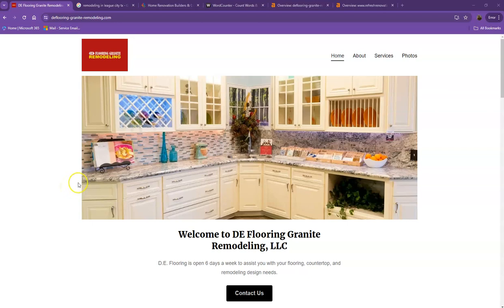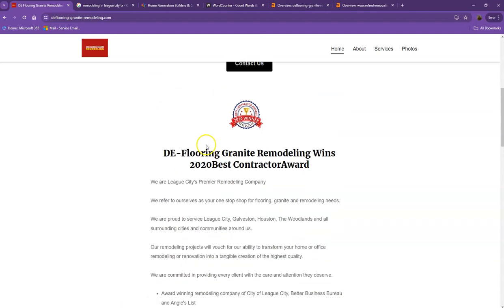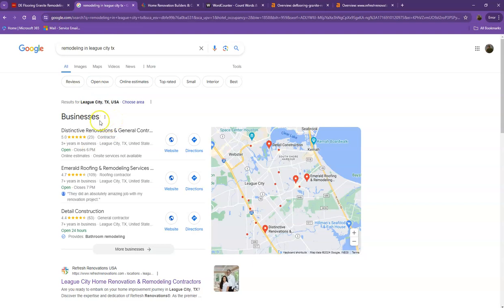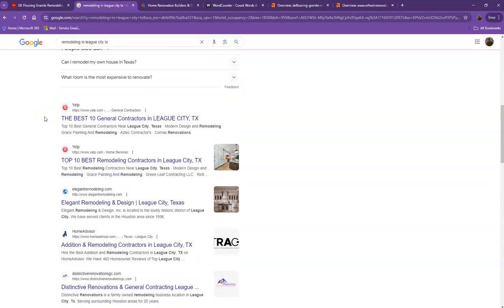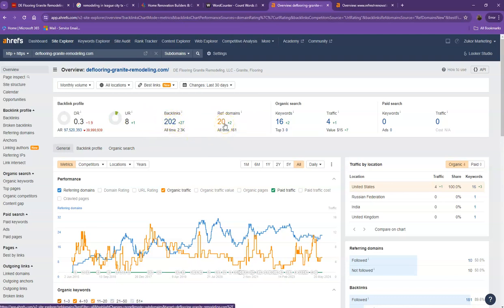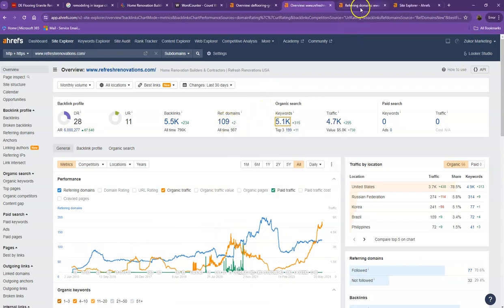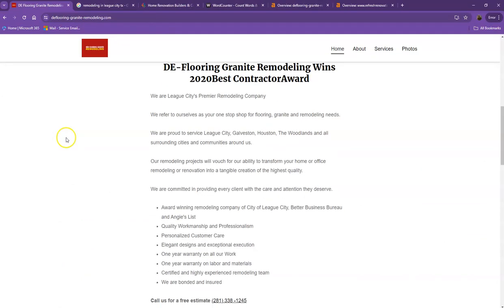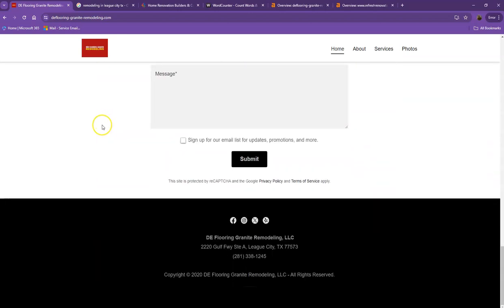Website Analysis Video for DE Flooring Granite Remodeling